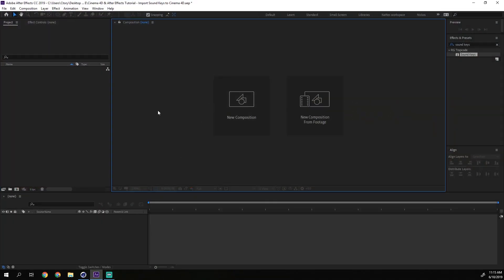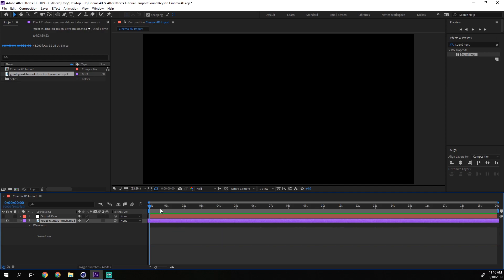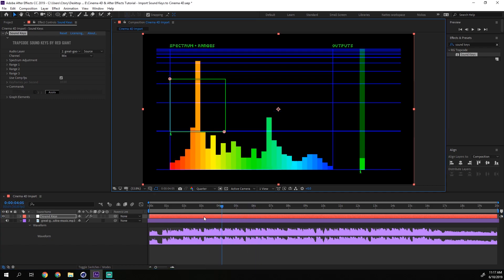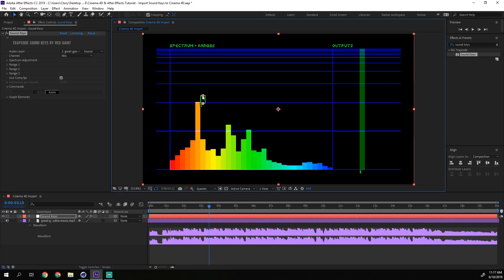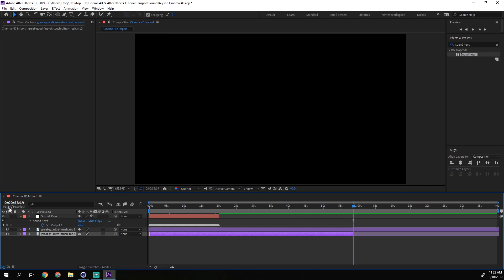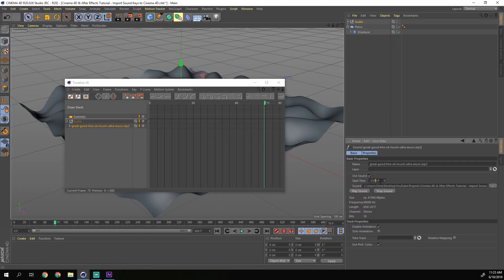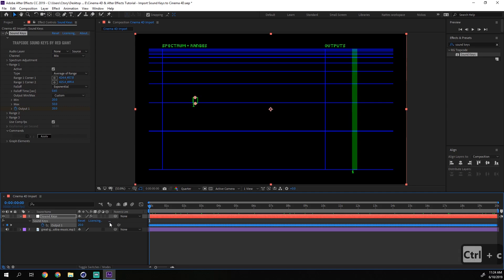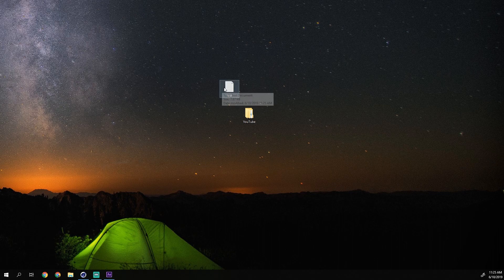Cinema 4D & After Effects Tutorial - Import Sound Keys into Cinema 4D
Once you have seen this video you can make anything in Cinema 4D move to the music!

Song used in tutorial:
Touch - Great Good Fine Ok